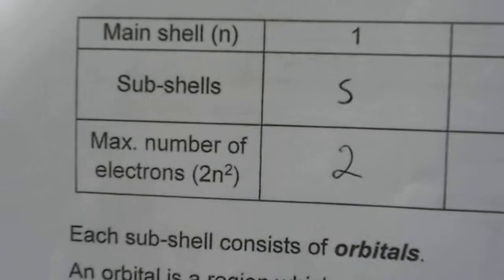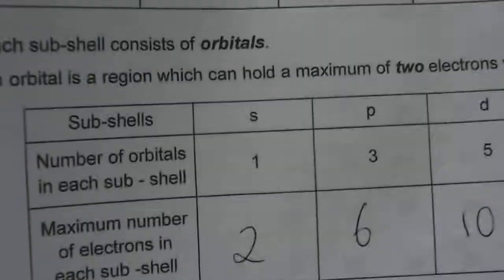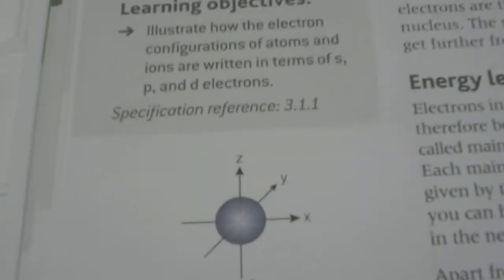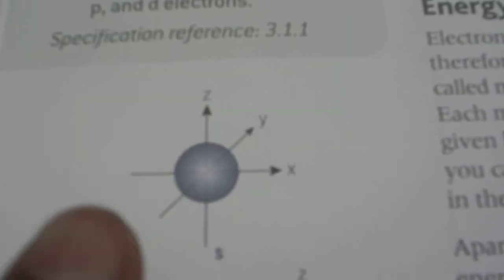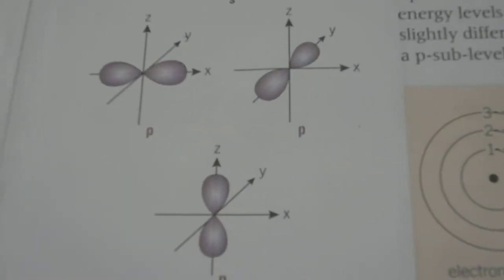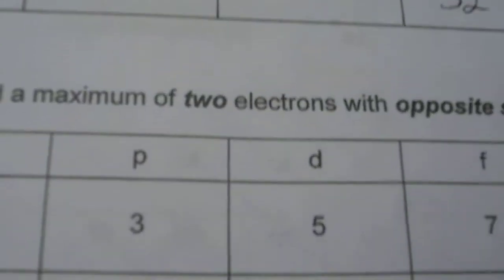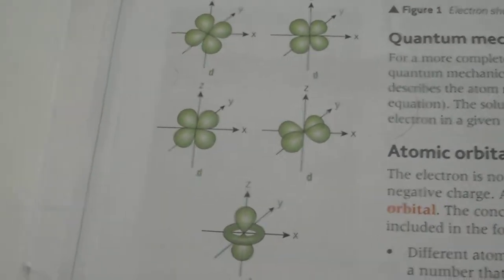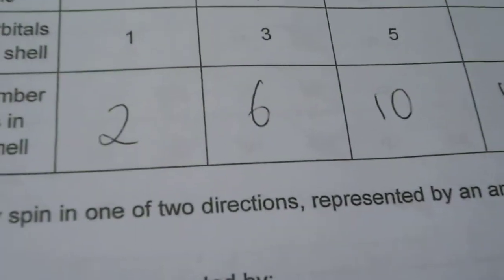A LEVEL CHEMISTRY (AQA) ELECTRON CONFIG PART 1 REVISION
Electron config part 1